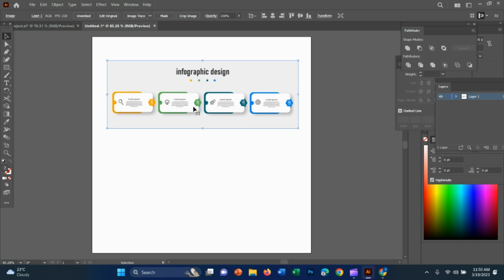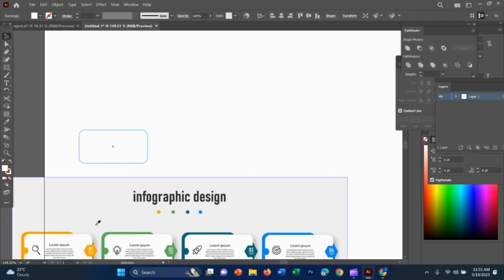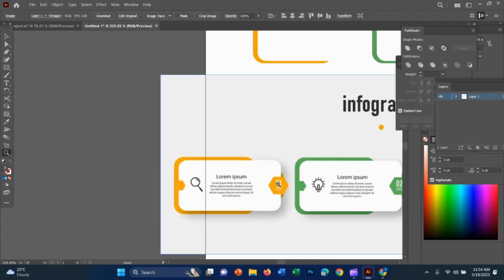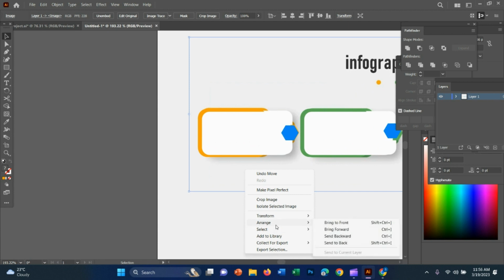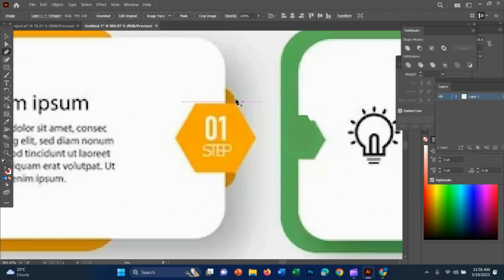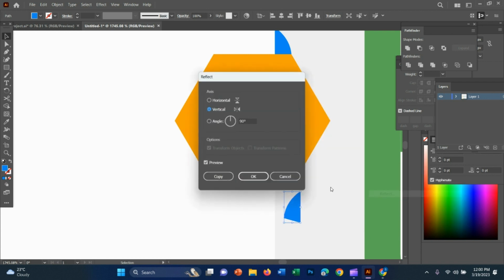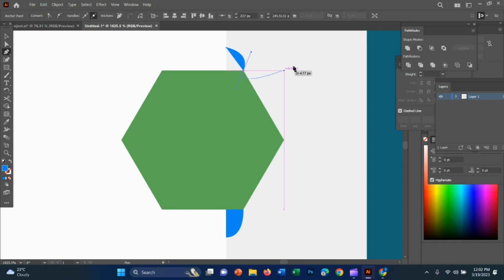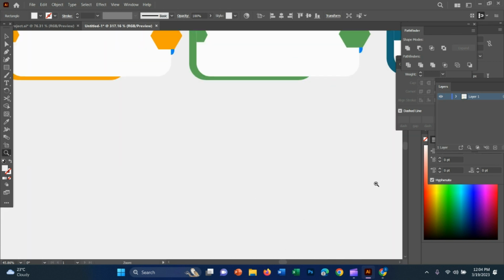Unique Design in adobe Illustrate || Adobe illustrator | Practice for Skill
Hello guyz. This is my new video. I am still learning and share with you guyz.If you like this video please tell me which part or if you don't so please tell me what can i improve in this video?